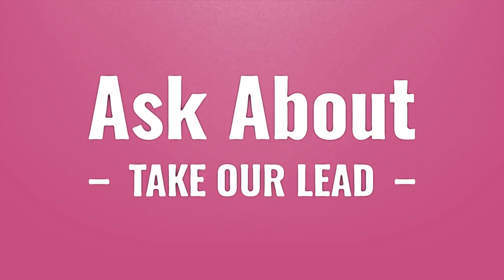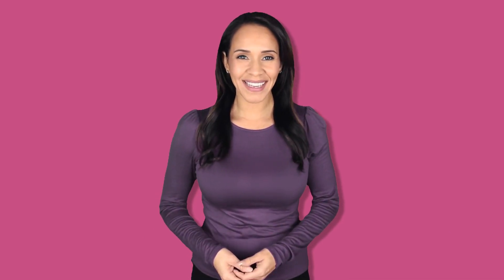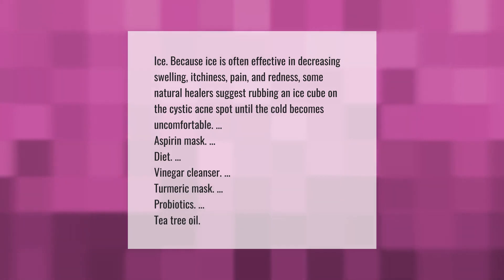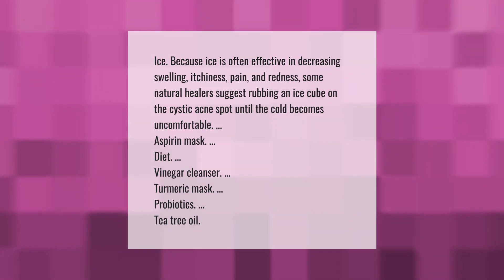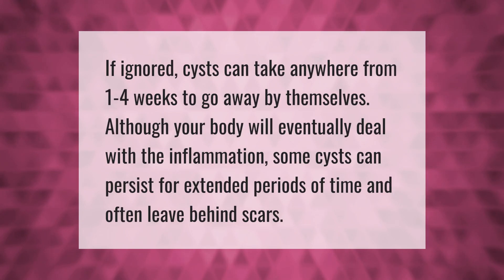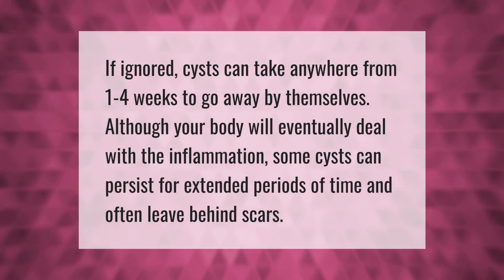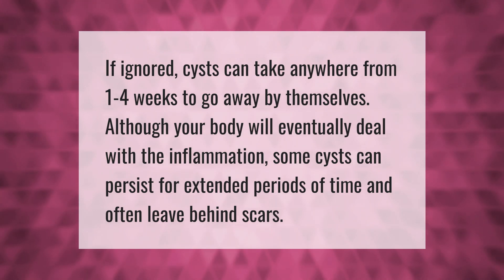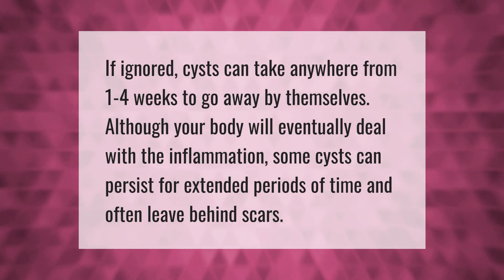What is the fastest way to get rid of a cystic pimple?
00:00 - What is the fastest way to get rid of a cystic pimple?
00:41 - How long does it take for a cystic pimple to go away?

Laura S. Harris (2021, June 15.) What is the fastest way to get rid of a cystic pimple?
    AskAbout.video/articles/What-is-the-fastest-way-to-get-rid-of-a-cystic-pimple-253434